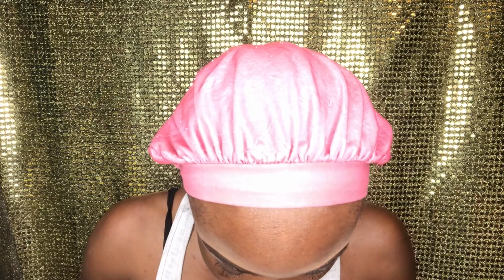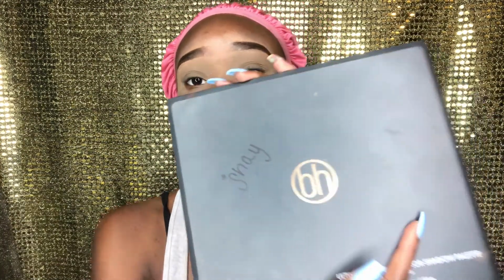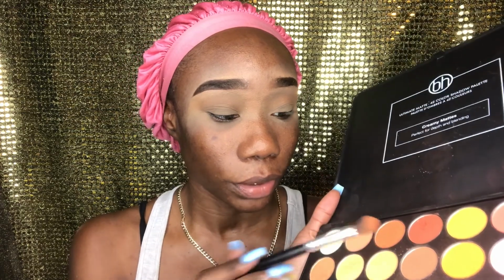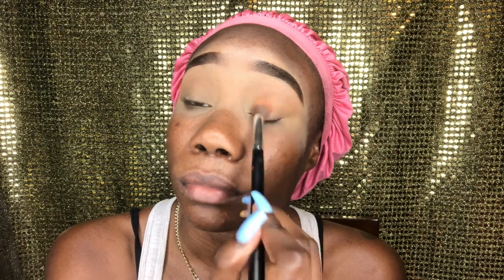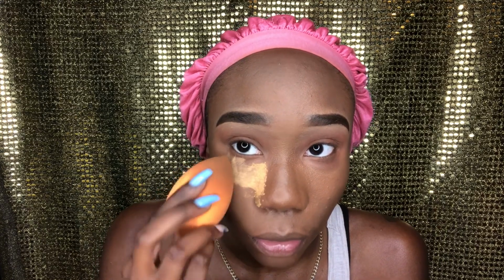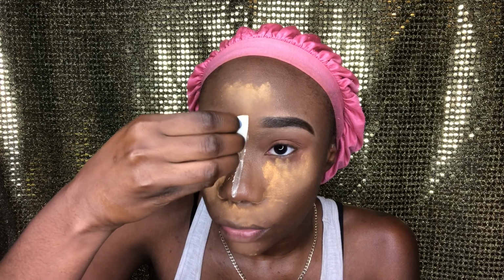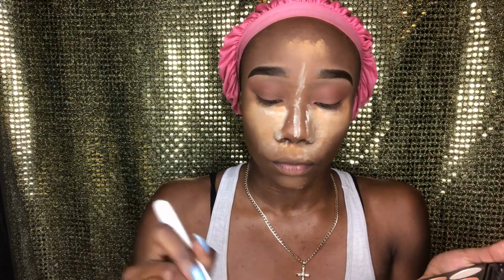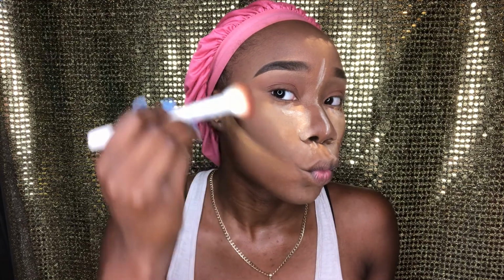MY EVERYDAY MAKEUP ROUTINE | BEGINNER FRIENDLY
Hey Loves ! This is my go-to look that I would do if I'm in a rush or I'm stepping out but it's nowhere special.
Hope you guys enjoyed this quick and simple tutorial.

About Me:
Ethnicity: Bahamian
Height: 5'5
Age: 19
College Student